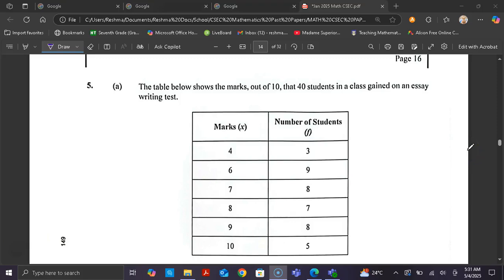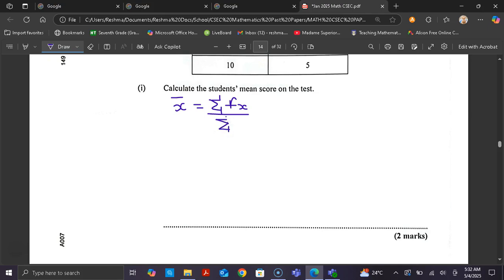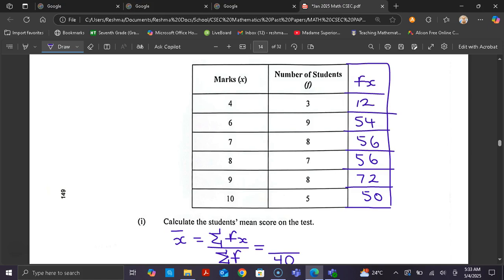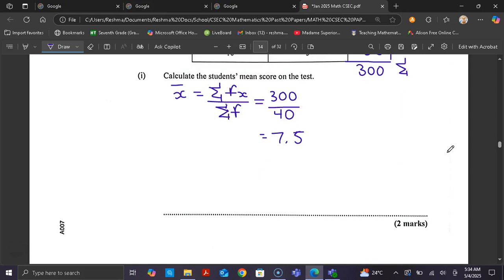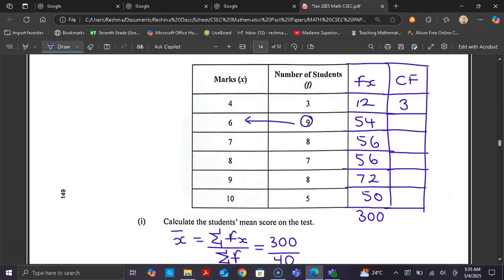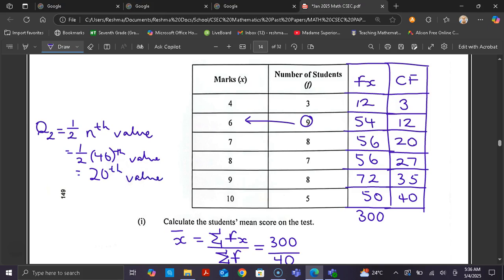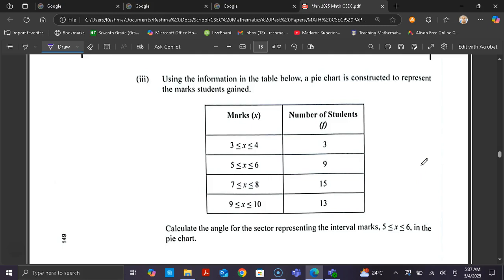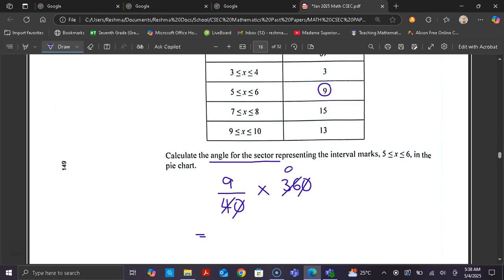CSEC Mathematics Paper 2 worked solutions series - January 2025 - Question 5(a)